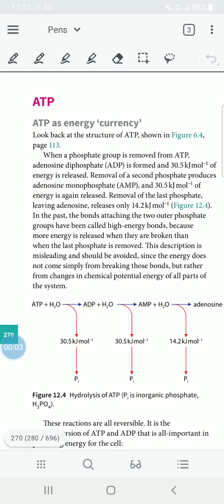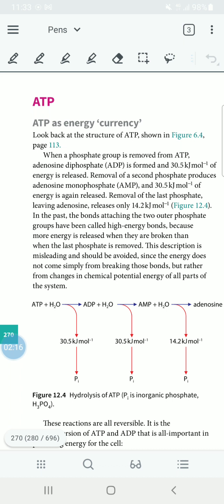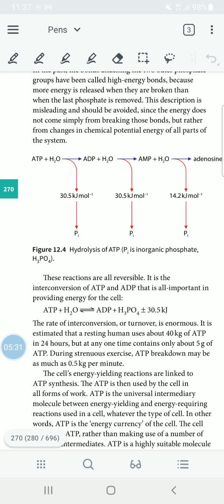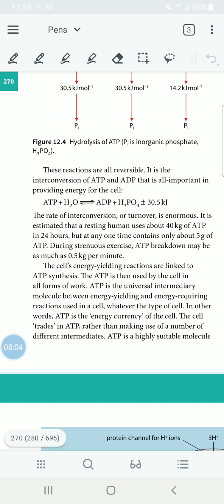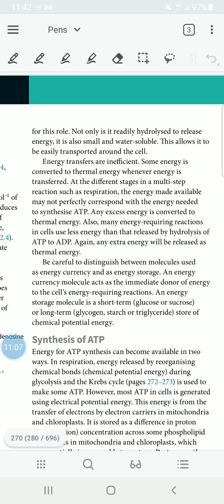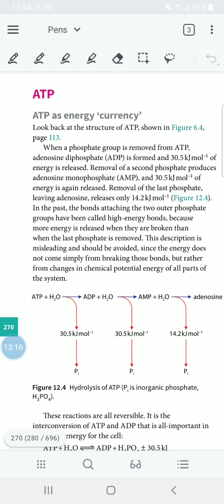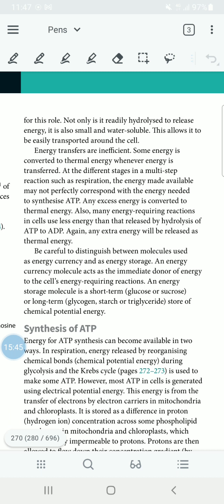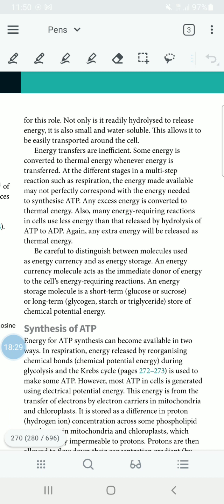Biology Chapter 12 Theory 3